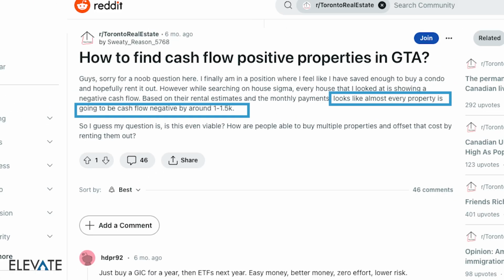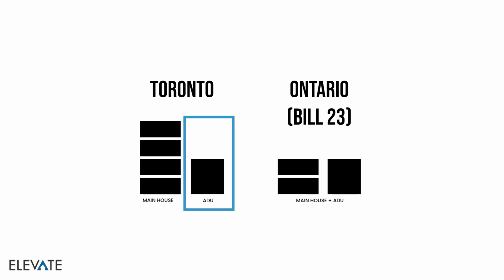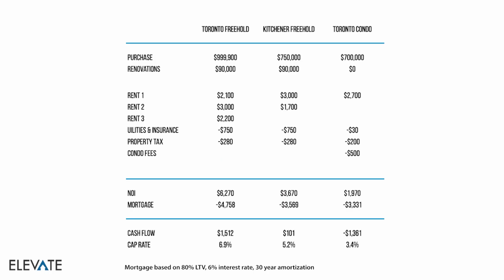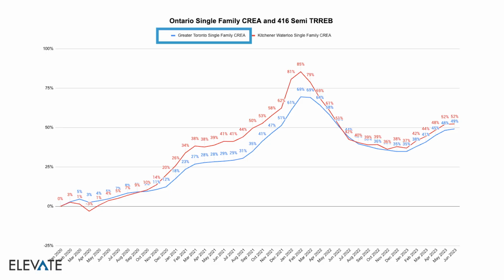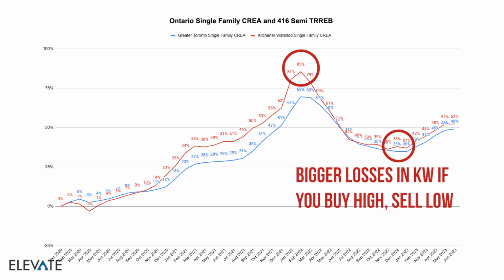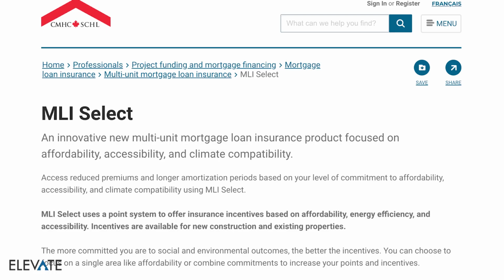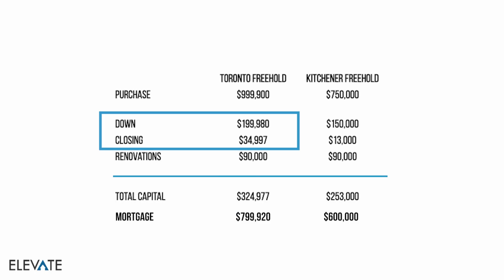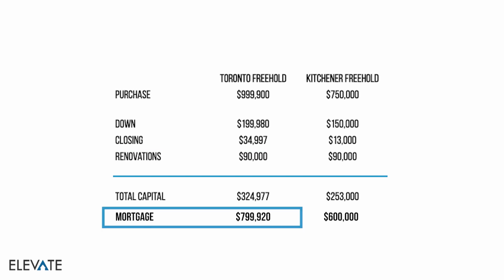Toronto Multiplex Policy Magic! Investors Return to Toronto's Real Estate Market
There's a prevailing notion that Toronto doesn’t cash flow. So for the new clients that have just discovered how good Toronto freehold investments could be, they often tell us how surprised they are by it.

Honestly, the biggest downside is the difficulty of qualifying because of the higher purchase prices in Toronto, but lately, the bar is getting lower.

These days, it’s possible to find a house in Toronto for under $1 million that cash flows over $1,500 per month even at 6% interest rates, which is an eye opener for many investors. If you intrigued, watch this video!

How To Make A Multiplex In Toronto: Your Complete Real Estate Investing Guide

Read our FREE Toronto real estate investment property guide!

Stay In Touch On Social Media!

Elevate is a one-of-a-kind real estate investing service for Toronto. We help you with planning, decision making, and physically assist you with getting your investment property up and running.

0:00 - Intro
0:47 - How Rental Income & Cash Flows Compare
1:57 - How Values Compare
2:50 - How Capital Requirements Compare
3:22 - Financing With CMHC MLI Select For Toronto Multiplexes
4:22 - What You Need To Invest In Toronto Freeholds
5:09 - How We Can Help